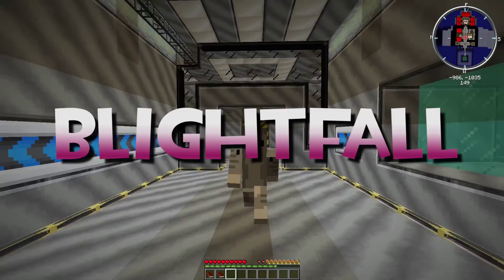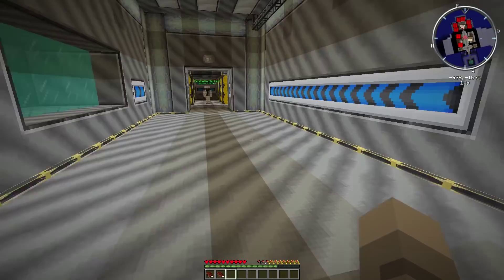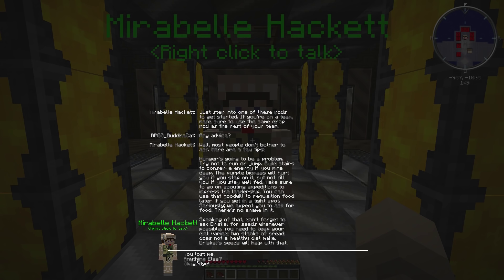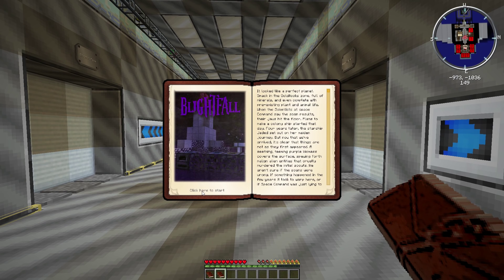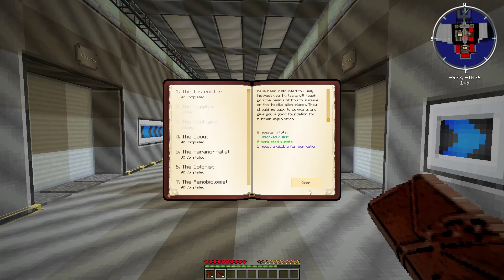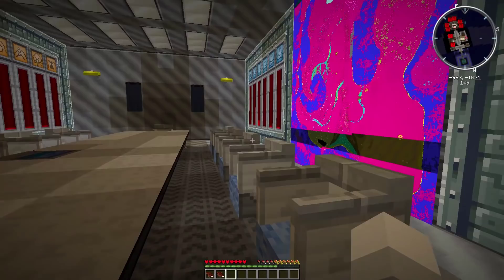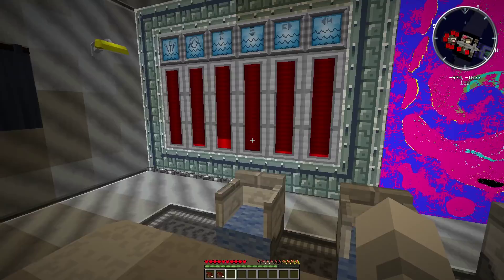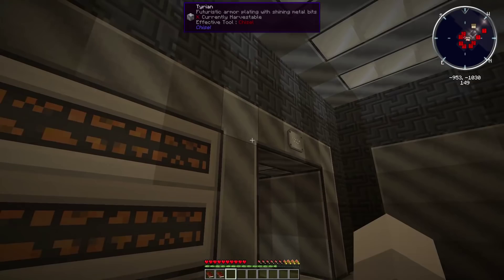Minecraft | Blightfall | Let's Play | Greatest Sci-Fi Modpack Ever?! | [#1]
*Watch RPOG on Twitch! Daily Streaming Action!*

BuddhaCat goes to Outer Space! Execpt it's not that great... in fact it is terrifying. Everything is purple and tainted. Apparently I'm space shuttle, Jade's, last hope! ... oh boy ...
Welcome to Blightfall! A terrifying(ly awesome) modpack that is now apart of the Official Technic Launcher! "Blightfall is a combination modpack and adventure map about surviving on an alien planet. It uses magic mods and tech mods to create a novel gameplay experience. Can you survive on a world completely covered by Thaumcraft taint?"

| Contact RPOG! |

* Gmail:
* Skype:
readyplayeronegaming (BuddhaCat)
rpogmighty_man_weasel (MightyManWeasel)
KeikoPi_RPOG (keikopi

MOD LIST/MOD CREDITS - BLIGHTFALL (89 MODS as of date)

INFO/CREDITS - MINECRAFT

Developer - Mojang

Publishers:
Mojang (PC, mobile)
Microsoft Studios (Xbox 360, Xbox One, Windows Phone)
Sony Computer Entertainment (PS3, PS4, PS Vita)

Designers:
Markus Persson (2009–2011)
Jens Bergensten (2011–present)

Artists:
Kristoffer Zetterstrand
Markus Toivonen

Composer - Daniel Rosenfeld

Platforms:
Windows, OS X, Linux, Java platform, Java applet, Android, iOS, Windows Phone, Amazon Fire TV, Xbox 360, Xbox One, Raspberry Pi, PlayStation 3, PlayStation 4, PlayStation Vita

Genres - Sandbox, survival

Modes - Single-player, multiplayer